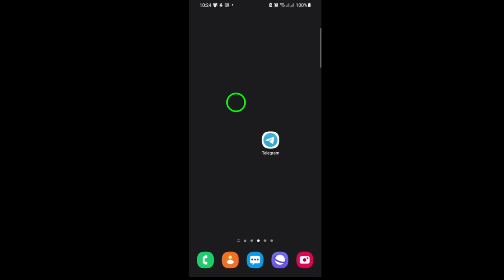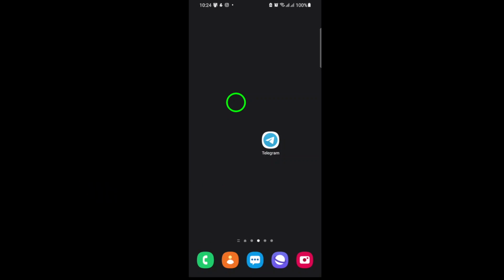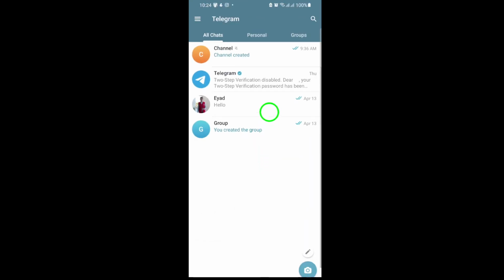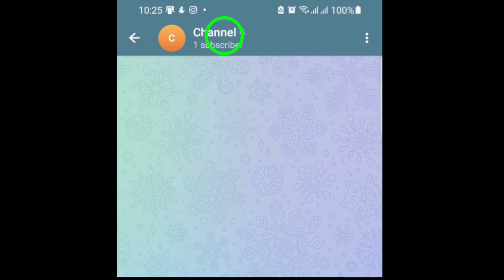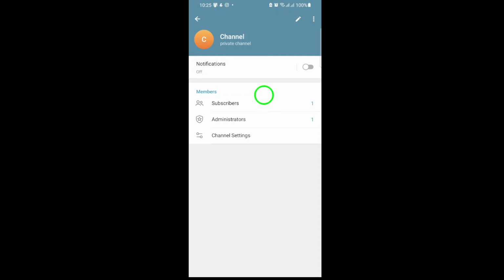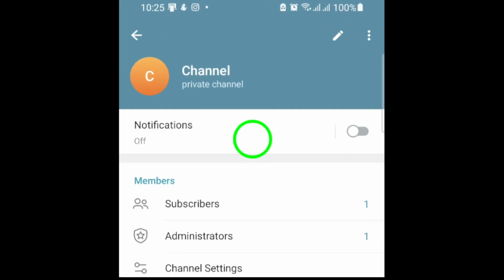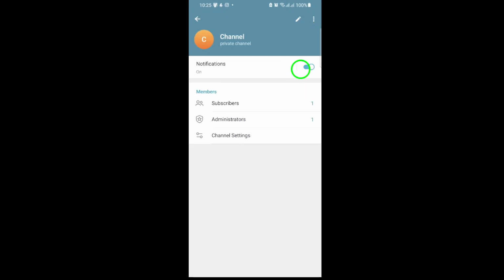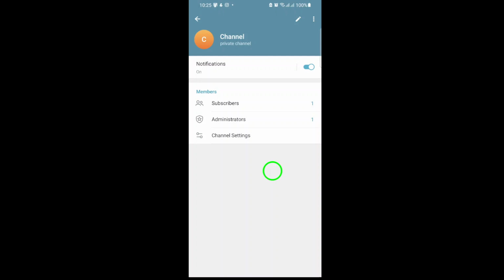How To Enable Telegram Channel Notifications (Updated)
Learn how to enable Telegram channel notifications quickly and easily with this updated guide. Stay informed about all the latest updates from your favorite channels by turning on notifications in just a few simple steps. This tutorial ensures you never miss important messages again.

1. Open the Telegram app

2. Go to the Channel

3. Tap on their Channel picture or name at the top

4. Toggle on Notifications switch-

Chapters:
00:00 Intro
00:12 Soultion
01:05 Outro